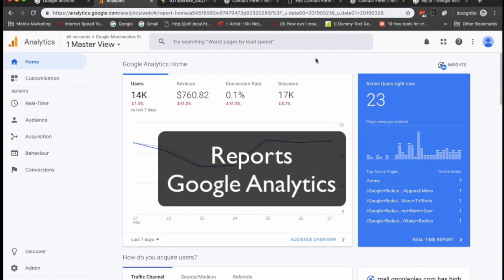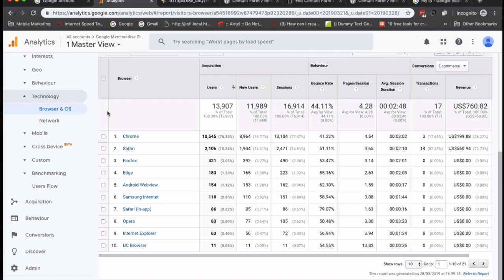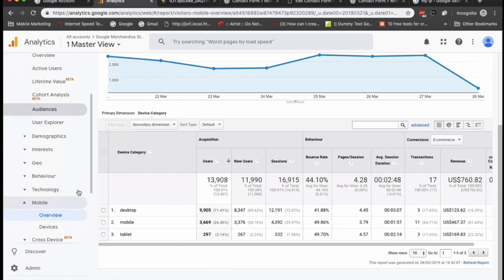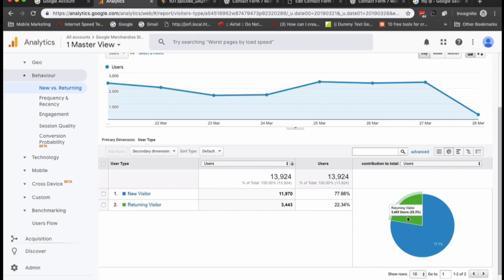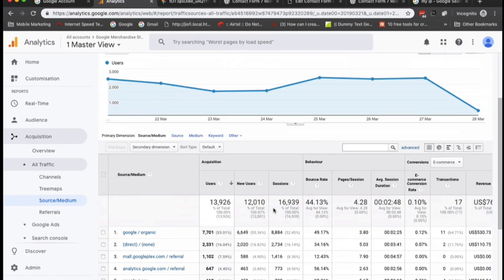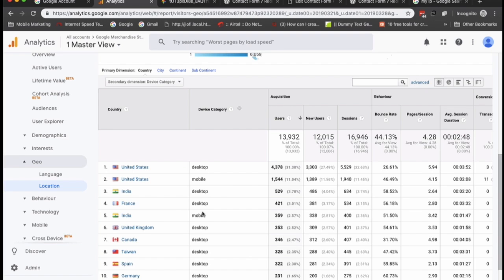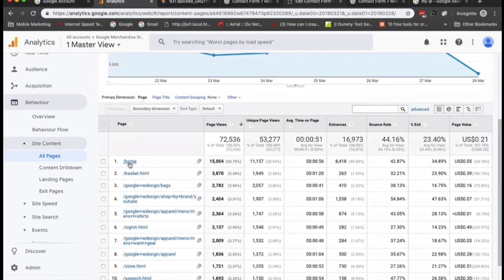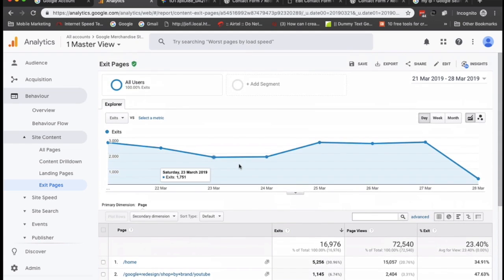Reports in Google Analytics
Is there too much data in your GA account? At first Google Analytics can get quite overwhelming when trying to find insights. My work always starts at the same place….
Learn how to track campaigns with Google Analytics, including best practice for tagging your email and paid social campaigns.

In this video, I present to you my favorite Google Analytics report of all time and why I think this is the best starting point for my analysis.